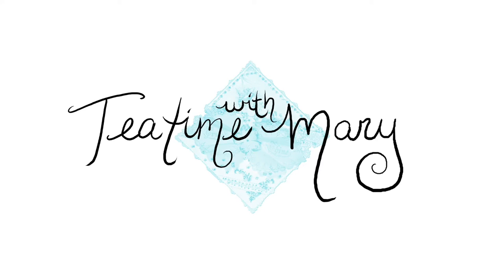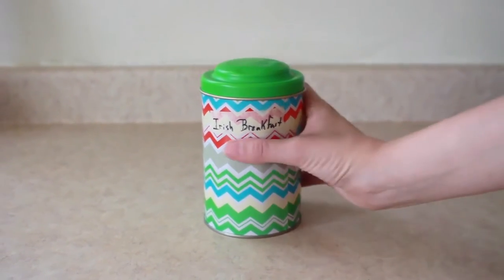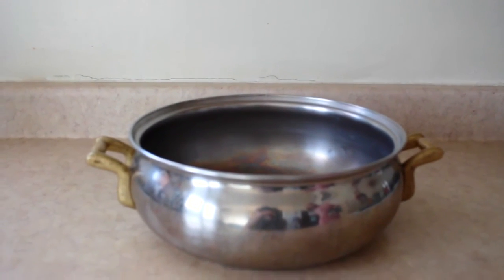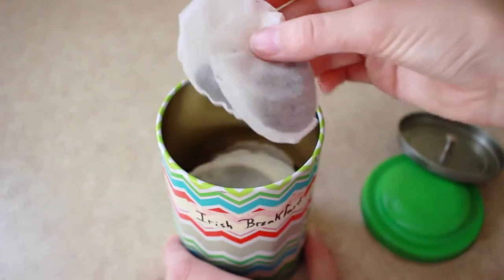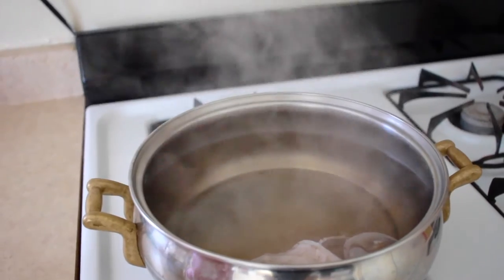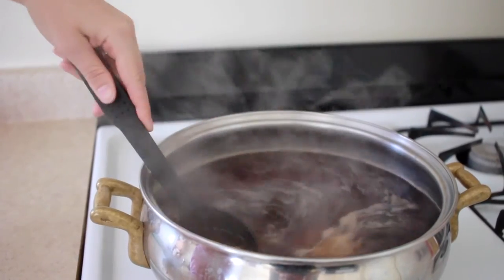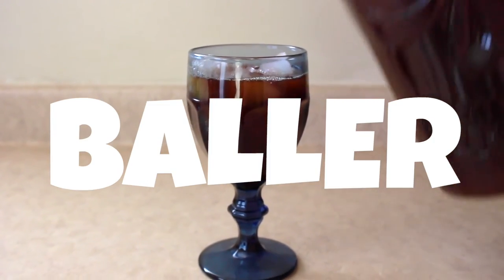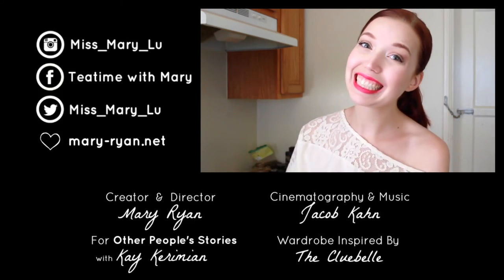Tutorial: How to Brew Iced Tea - Teatime with Mary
It's HOT! In this how-to, I show you how to brew iced tea like a pro!

M U S I C_B Y_J A C O B_K A H N

T H E_C L U E B E L L E
Classic + Designer Vintage for the Curious and Daring

I R I S H_B R E A K F A S T
Stay Cool B)